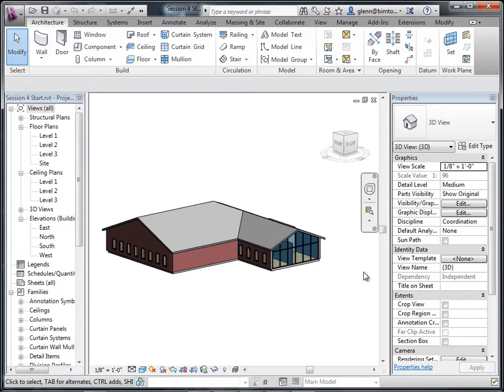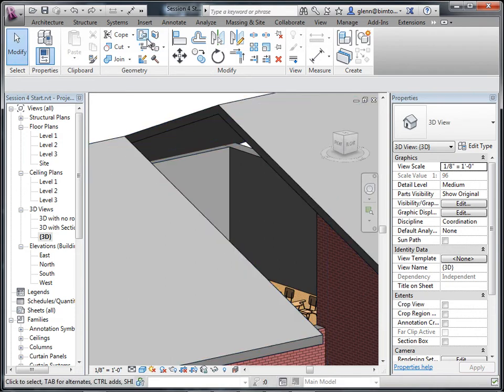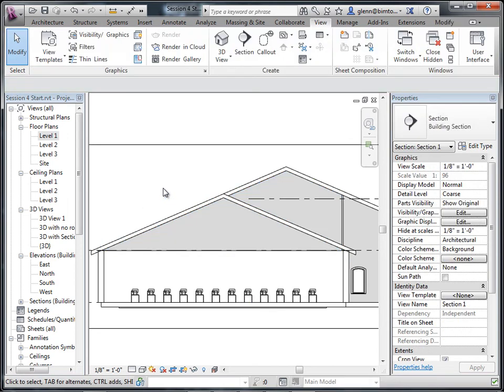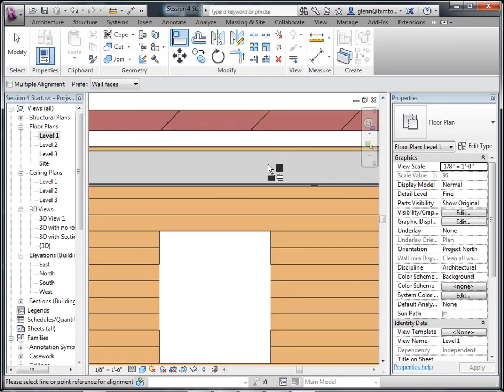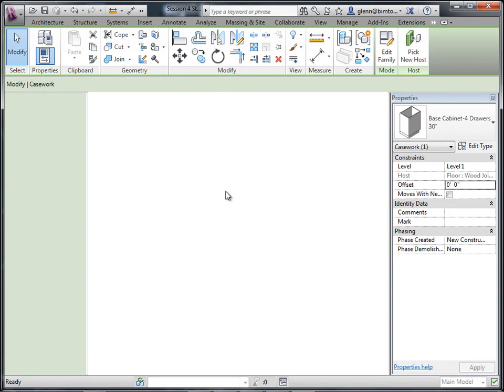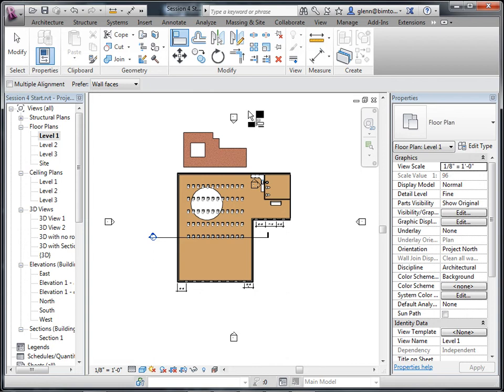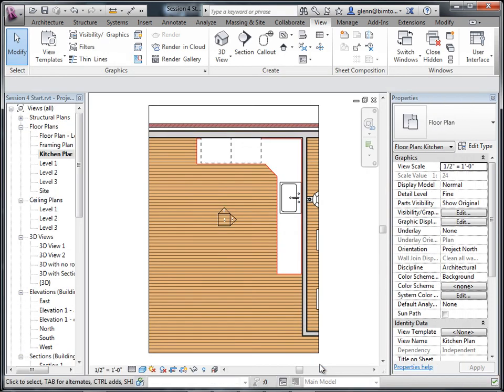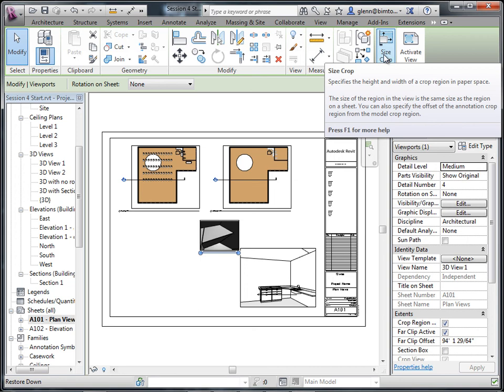120918 BIMBootcamp Session4 GroupB